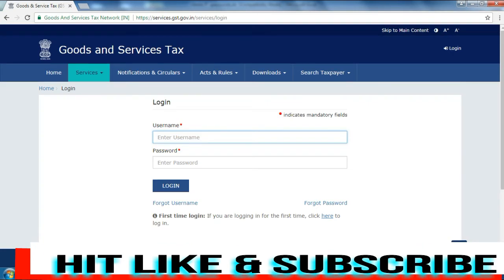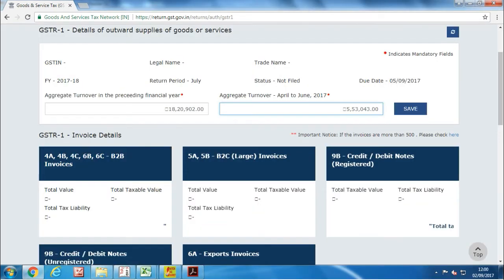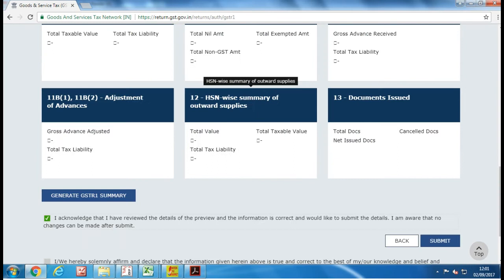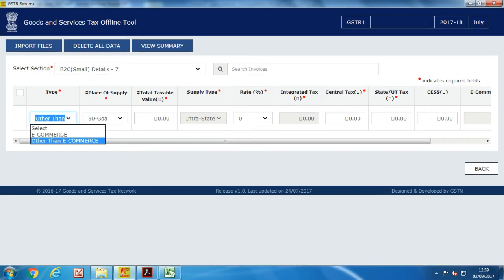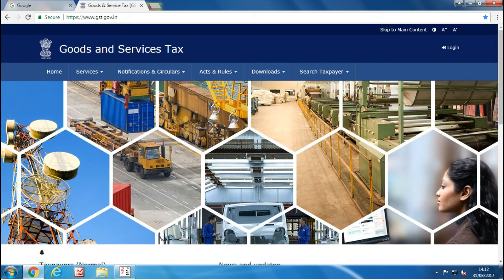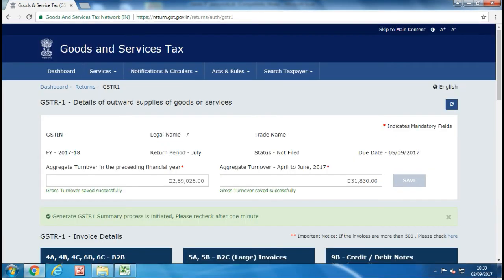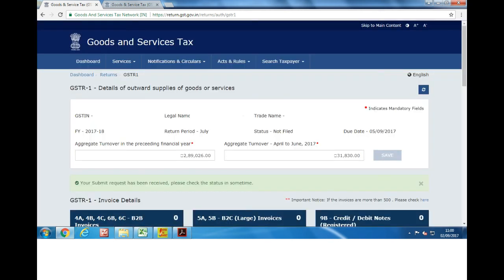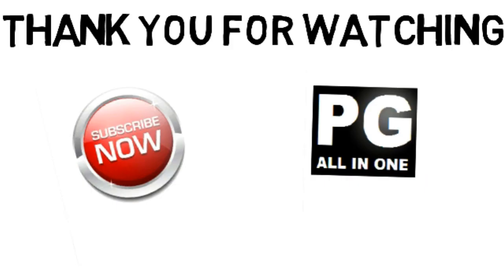How to File Nil GSTR 1 return on GST Portal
when you dont have outward supplies for particular tax period you need to file nil GSTR1  of for that period.
how to save  turnover data  on gst website clear  Error message that there is no summary to submit